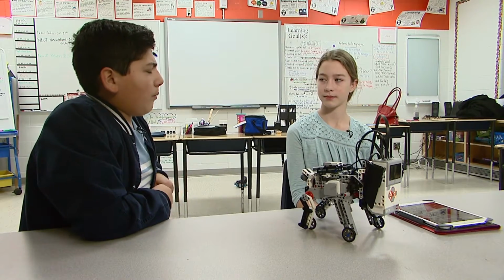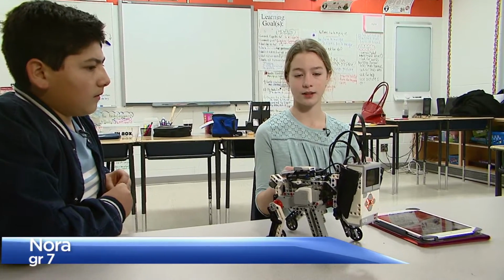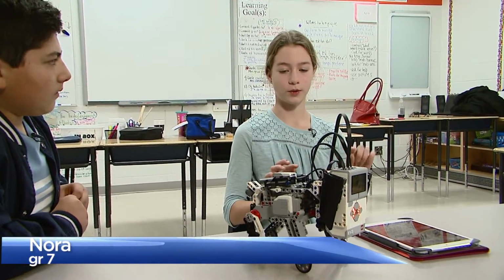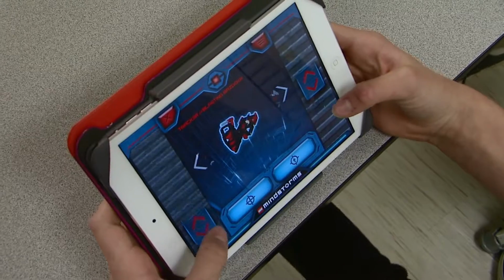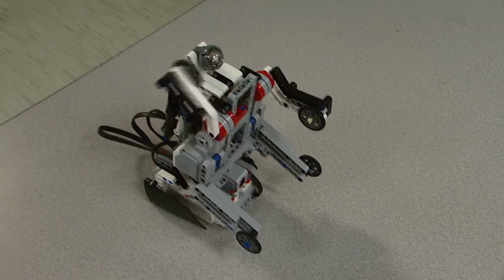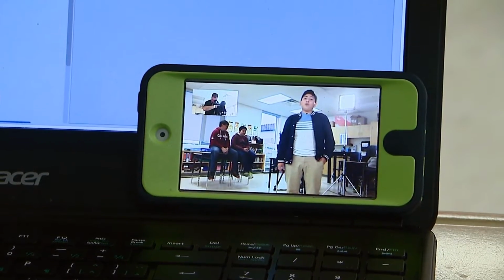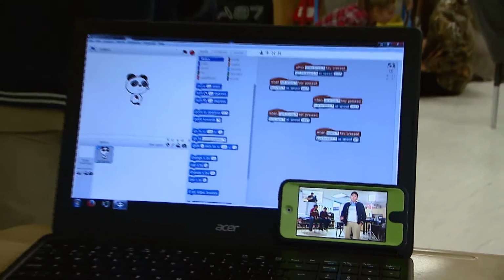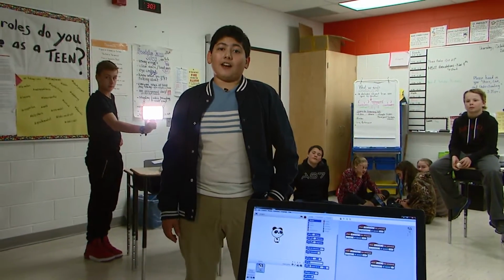Learning in Limestone - Bots, Coding & the Real World - Southview P.S. Oct. 2016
Learning in Limestone visits Southview Public School in Greater Napanee to hear about a pilot tech-ed program involving mBots and LEGO Mindstorms kits.

Students worked in groups of 4-5 and were provided with one mBot per group. They assembled the mBots as a group and learned how to control them with a remote control. From there they practised coding through Scratch (online coding site) and then they downloaded the coding program that went with the mBot. Students coded to move the mBot from one point in the school to another. For example, from one classroom to the library. Some students started to explore by attaching their iphone to the mBot and would Facetime from an iPad so they could see through the "eyes" of the mBot as it ventured around the school.

Our thanks to teaches Mr. Gallup, Ms. Bridgen and Ms. Dupuis for inviting us into your classrooms.